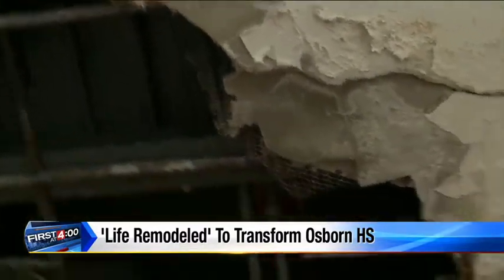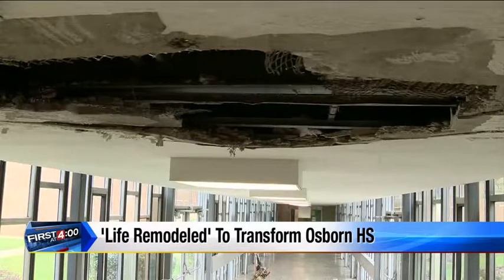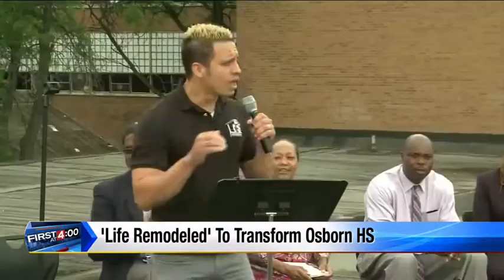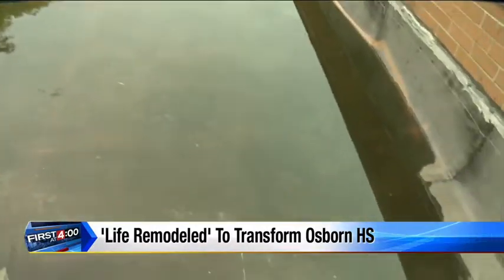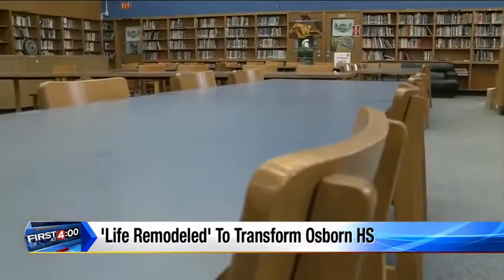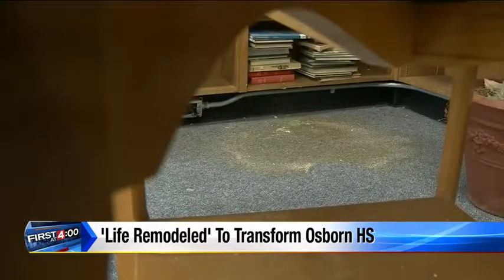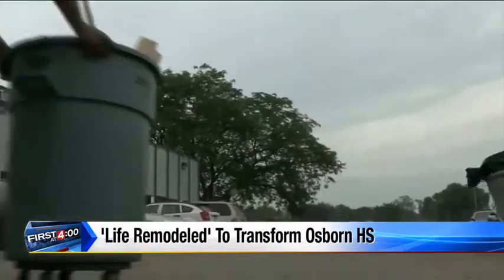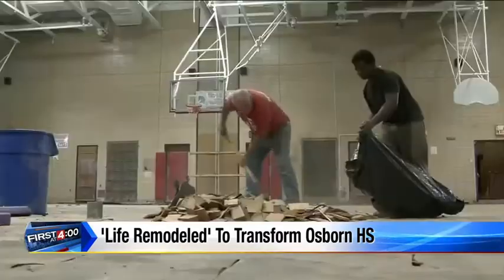'Life Remodeled' to transform Osborn High School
Local 4's Chuck Gaidica has the "Force 4 Good" story. For more information on Life Remodeled, visit their website here.